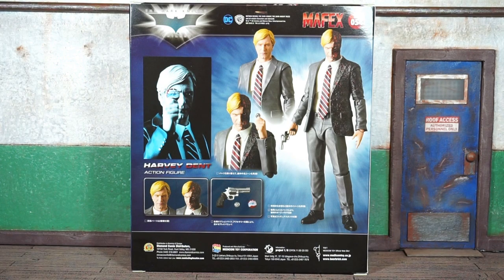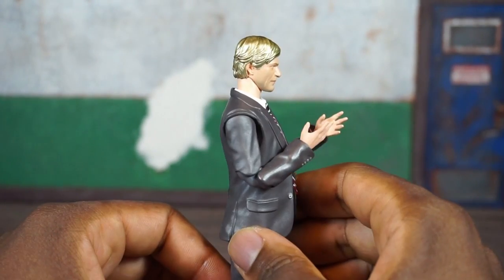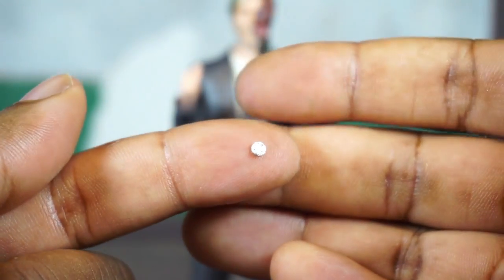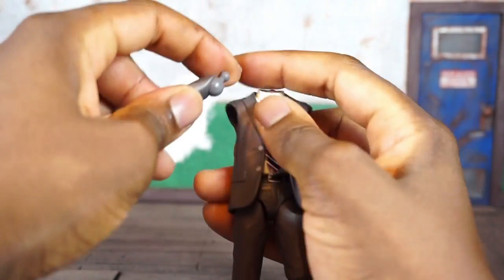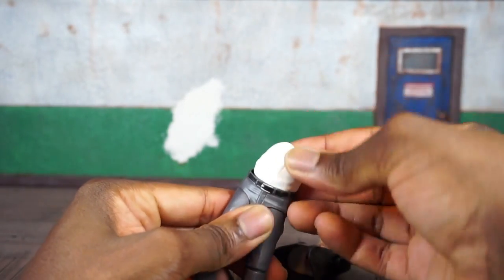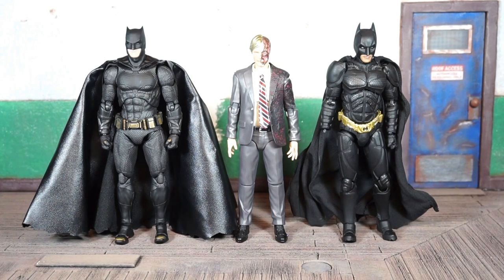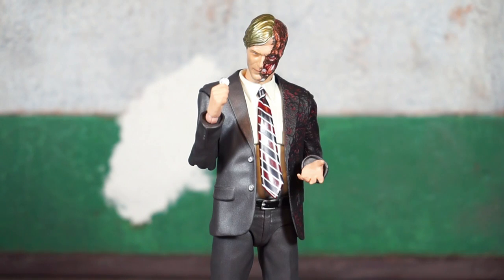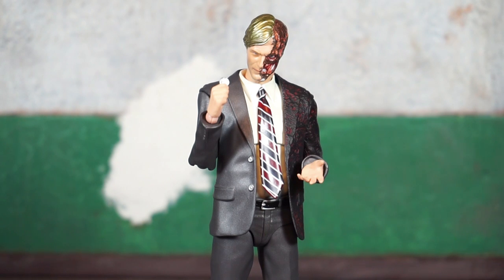Medicom Mafex Christopher Nolan The Dark Knight Movie Harvey Dent, TWO-FACE Action Figure Review